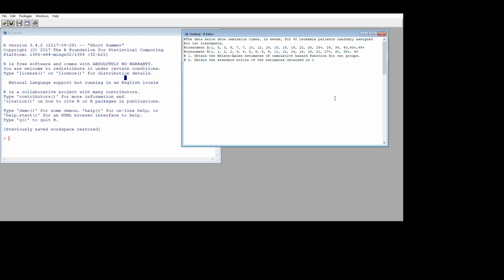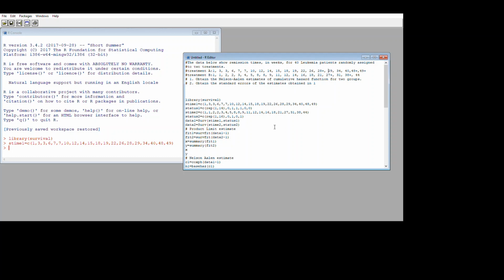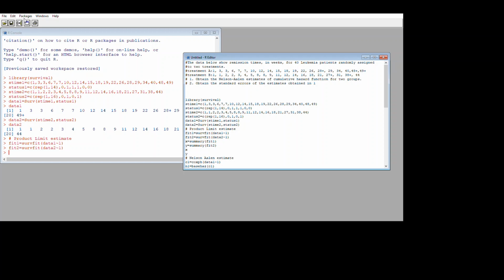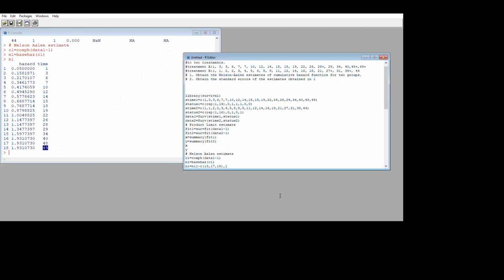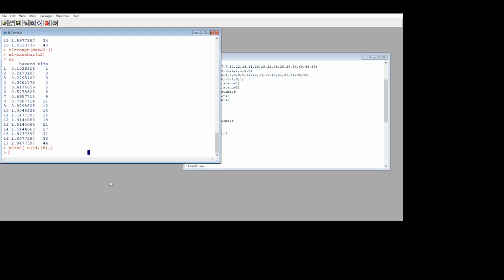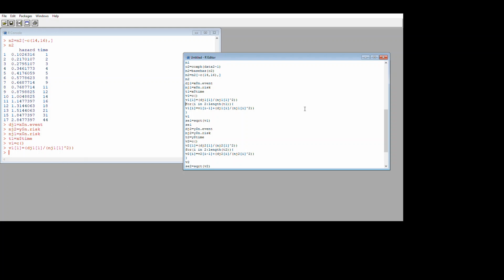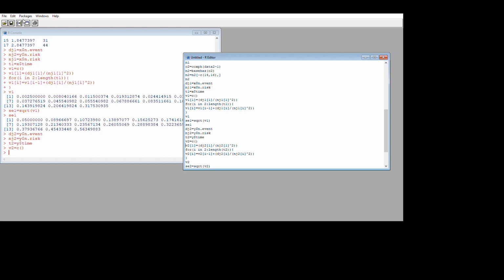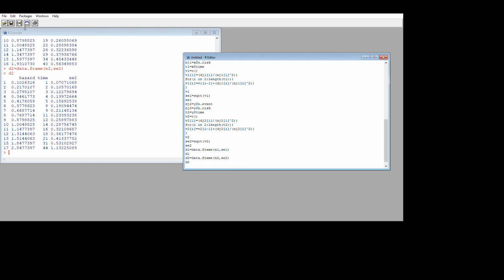Nelson Aalen Estimate Using R |APMSC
The Nelson Aalen estimate of cumulative hazard function is computed using R. Also command for computing Kaplan-Meier (Product-Limit) Estimate of survivor function is included.